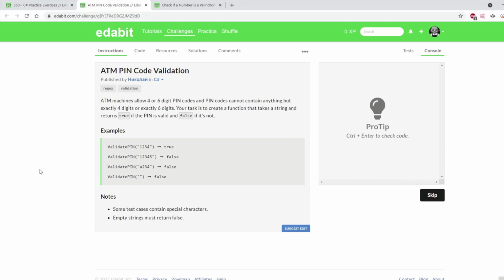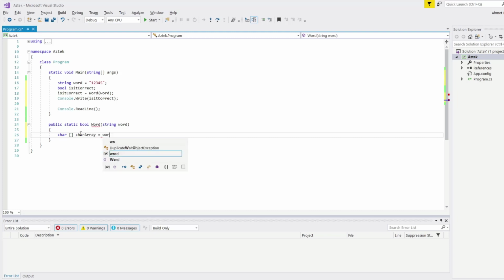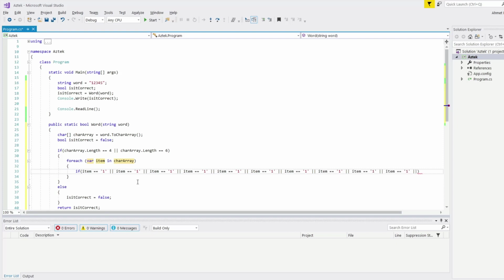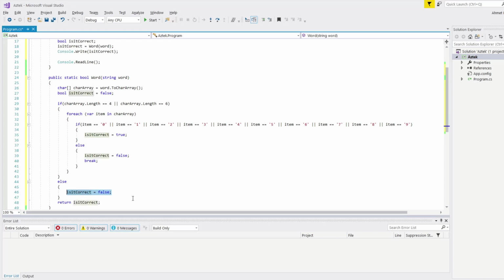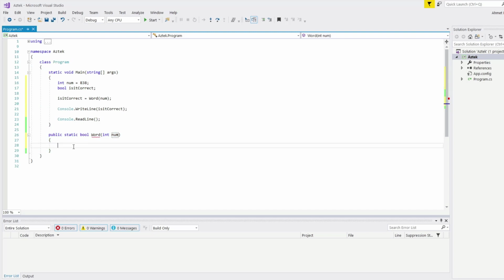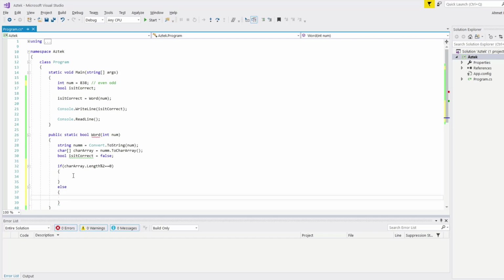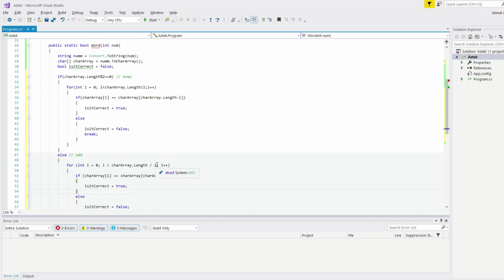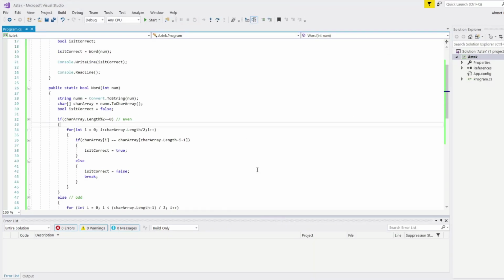C# Tutorial | 30st | Question Solving Medium Part 3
In this video we are continuing our questing solving.

00:00 Question 1
06:19 Question 2